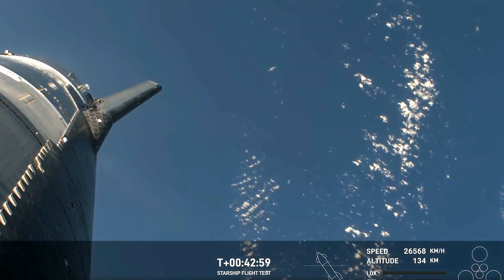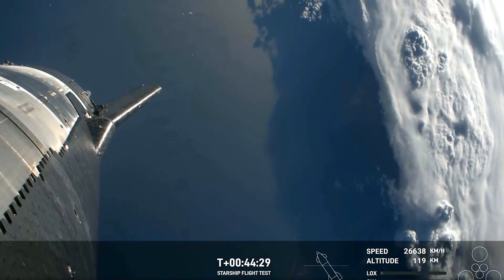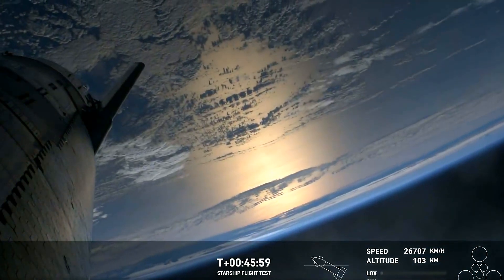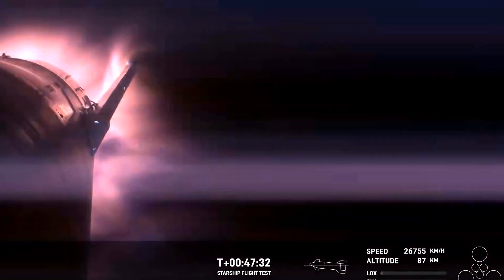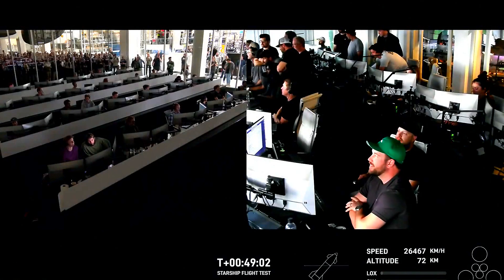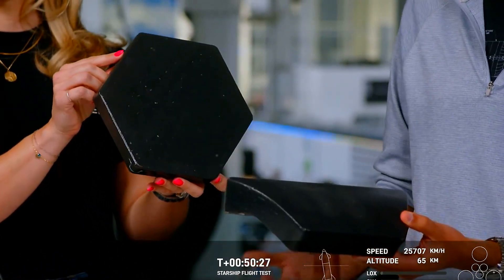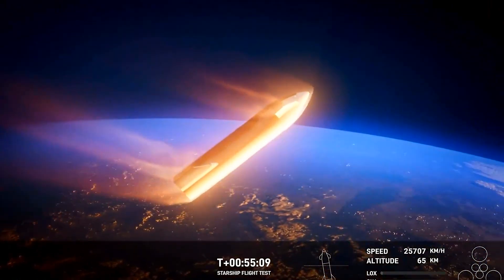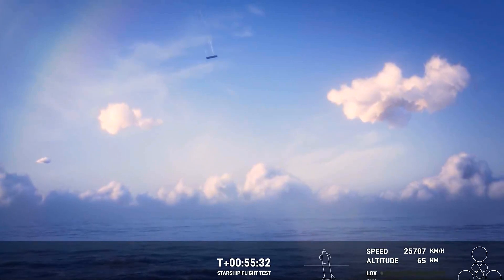Starship Flight 3 - RED HOT 🚀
Great view of Earth spinning below, but the most interesting thing is parts of Starship getting red hot at 3 minutes 20 seconds in, as atmospheric friction acts on the protective tiles. This heating may have played a part in the failure of the upper stage well before the water landing.

This is the third video of the third Integrated Flight Test of Starship, the most powerful rocket ever made, on its first mostly successful flight. As successful as a Saturn-V or any other large rocket at getting its payload into space. But not so successful at getting itself back to Earth.

credit: SpaceX